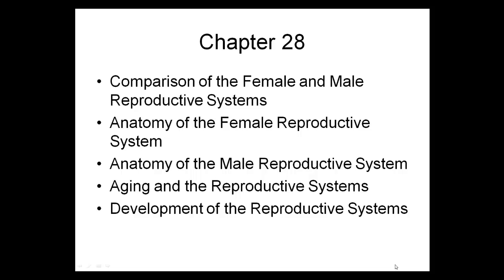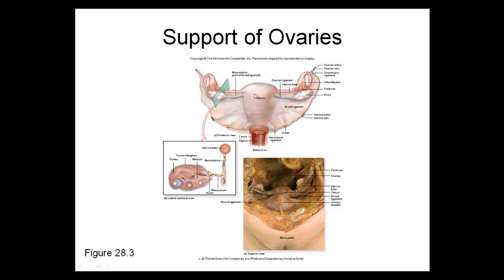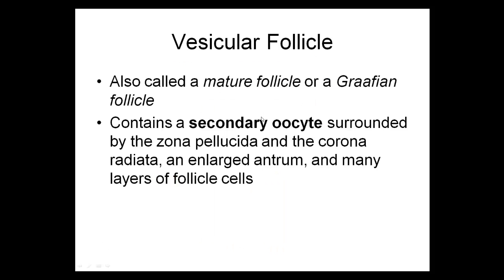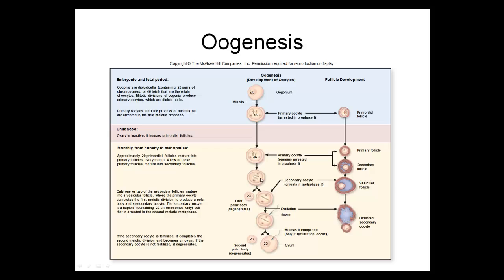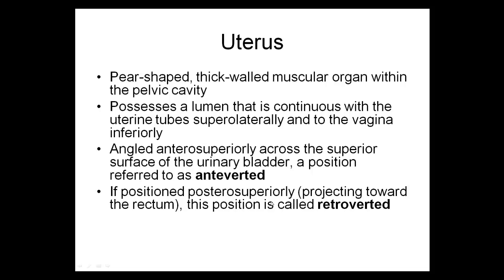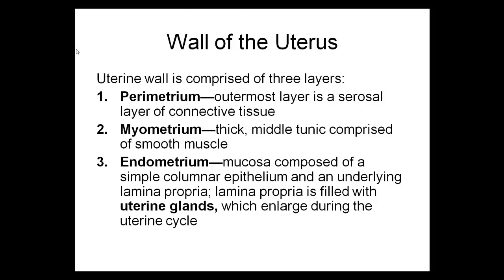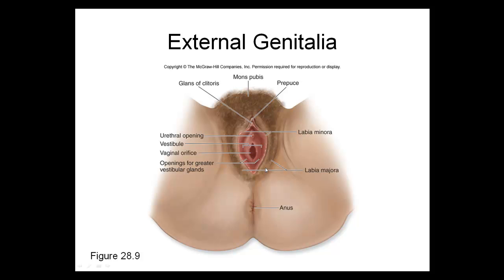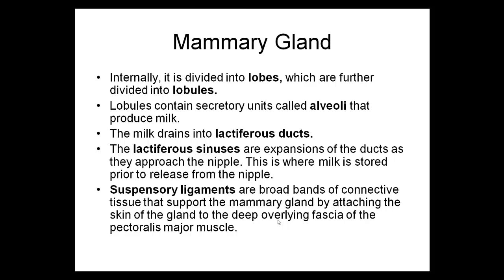Anatomy of the female reproductive organs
College level, FGCU, Hefnawy